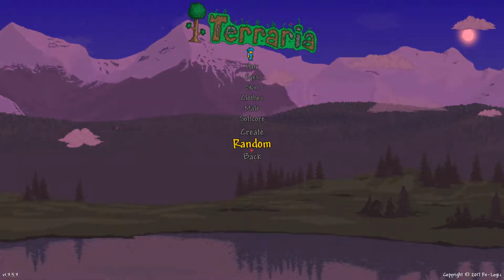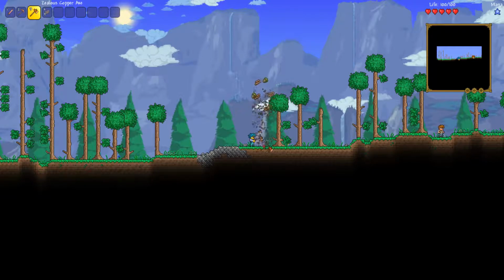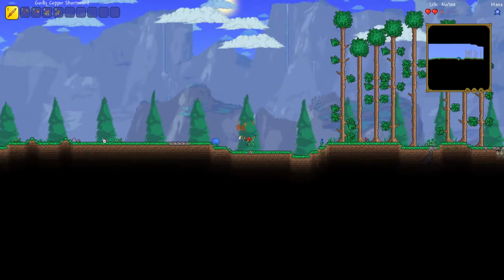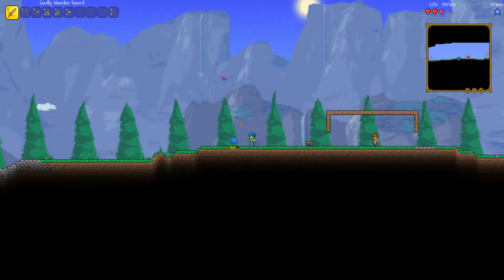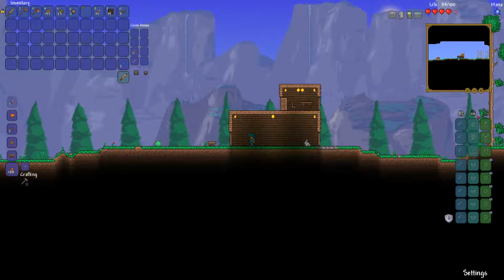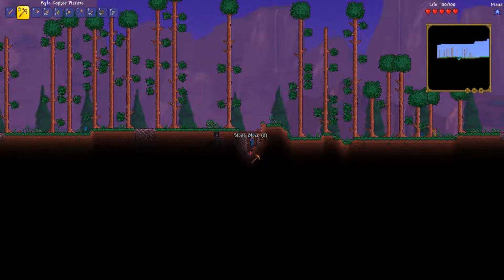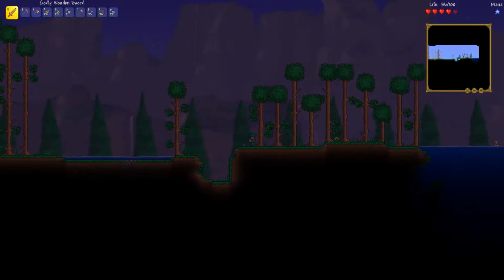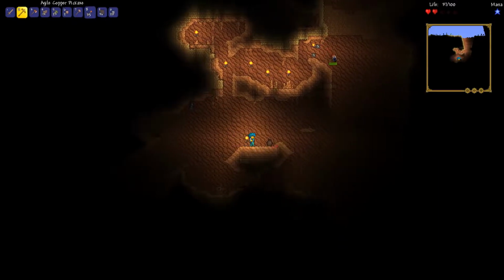Terraria Expert Playthrough #1 | I AM IN HELL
So today. we start the expert play through. we are in trouble